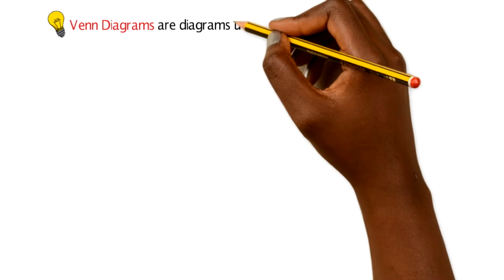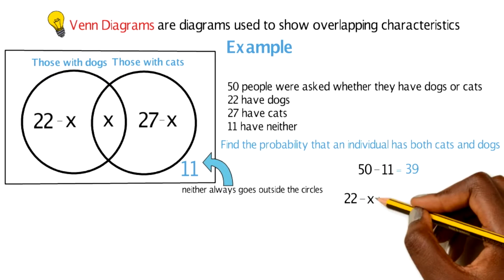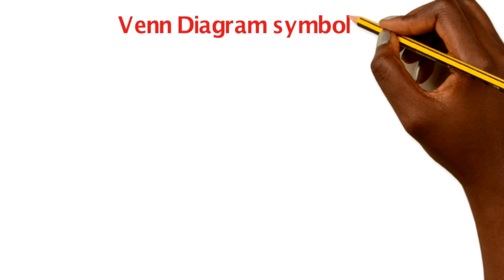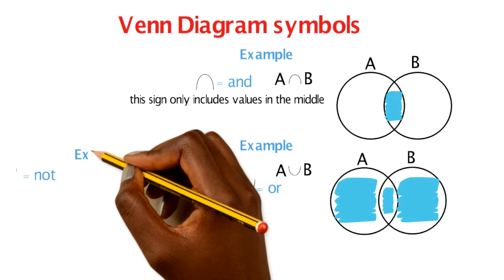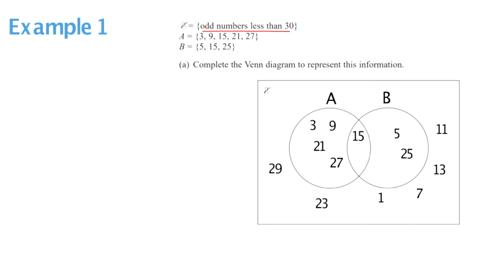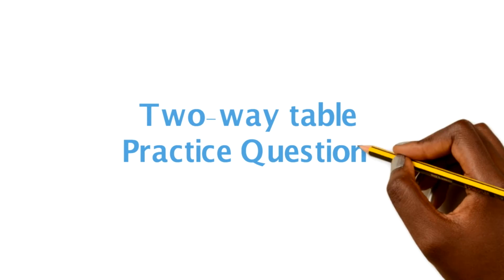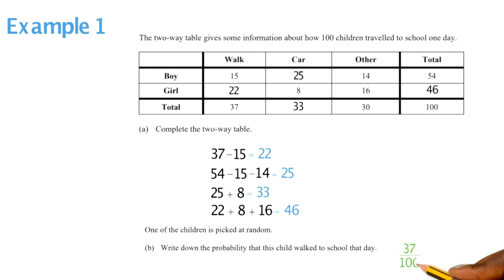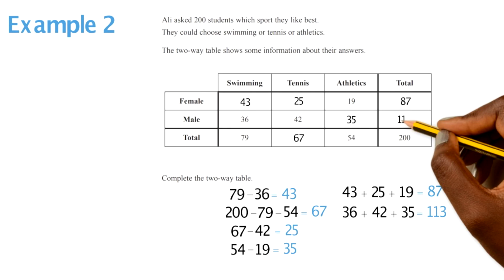VENN DIAGRAMS AND TWO-WAY TABLES | GCSE MATHS 9-1 | EDEXCEL, AQA, CIE, OCR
This video is about Venn diagrams and 2-way tables and includes:

00:19 Venn diagram explanation
02:50 Venn diagram symbols
04:40 Venn diagram Practice Questions
06:49 2-way tables Practice Questions